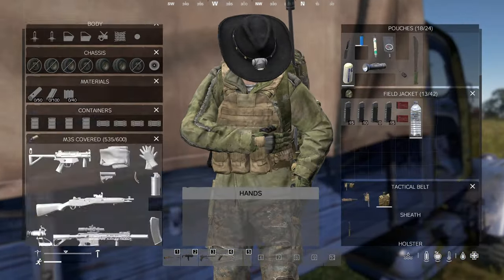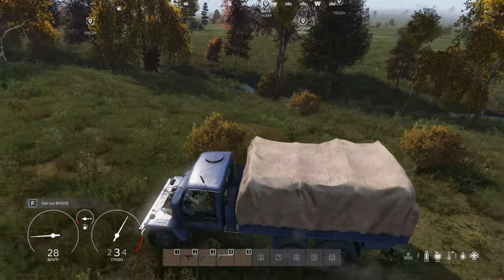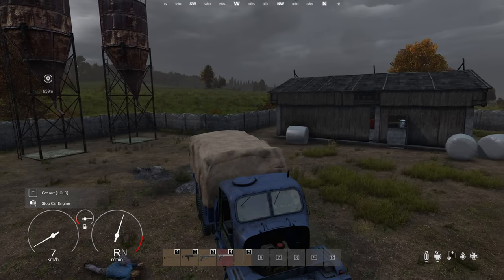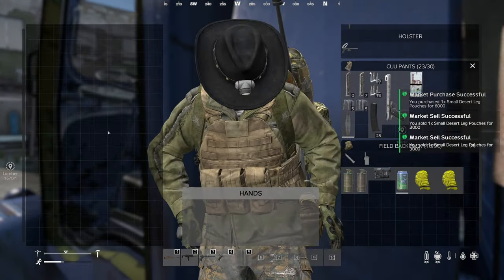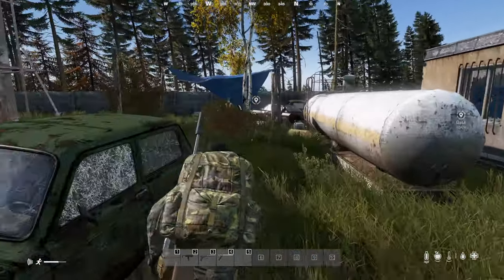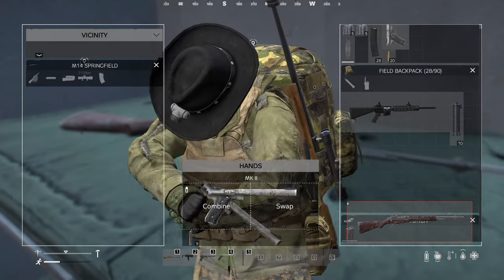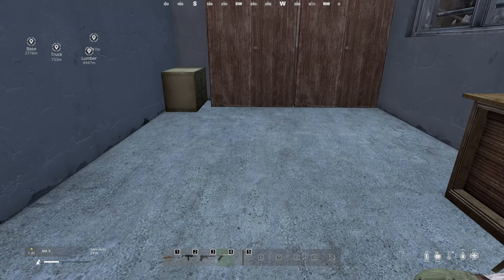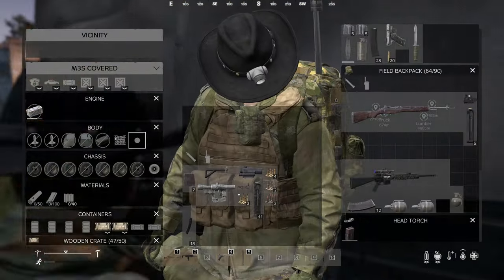DayZ | Single Player | Expansion - Modded | EP7 | Possible Base ?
Welcome Everyone to a Brand new Series on DayZ.
I Love Day Z it's old school and still has a massive player base
but when i play im a POTATO with PVP :-)
So i started this Single player server to get to know the game, the guns, the map and how everything works before we jump in to PVP servers
Join me as we learn the ways of DayZ - Hope you Enjoy the video.

For the Expansion Bundle to work you need all 4:
DayZ-Expansion-Bundle:

Other Popular mods :
Paragon Gear and Armor:

There is only Chernarus – 230 square kilometers of post-Soviet country that was struck by an unknown virus, which turned the majority of its population into raging infected.
Your task? To survive the collapse of civilization for as long as you possibly can. Keep in mind that death is permanent in unforgiving Chernarus. All you’ll have when you start over again are the memories of your final mistake.

Up to 60 players are struggling to survive by any means necessary at any given time. Make friends, kill on sight, build a base, or risk being betrayed over a can of tasty beans. Use VOIP to interact with other players however you see fit. Every encounter is meaningful when your life is always on the line. Be wary. Stay alert. Trust no one.